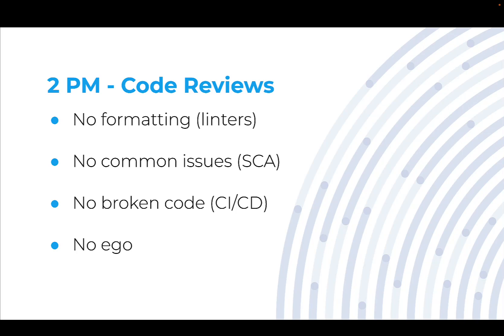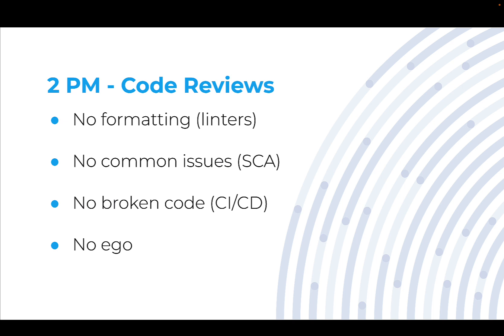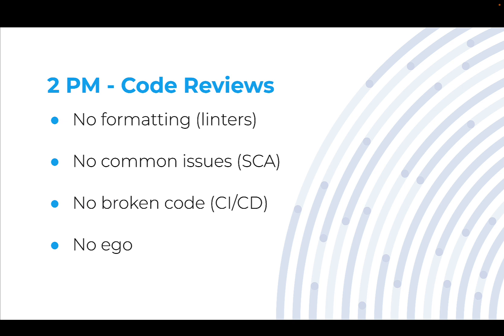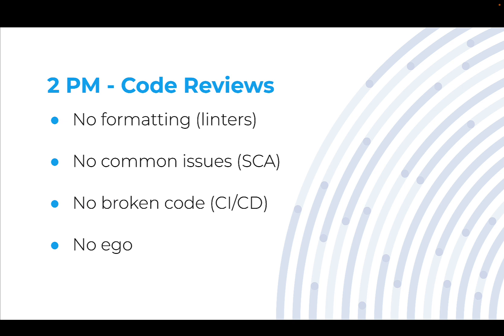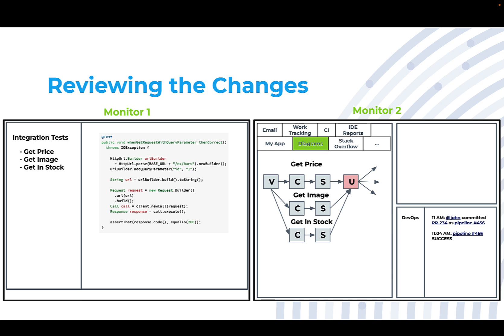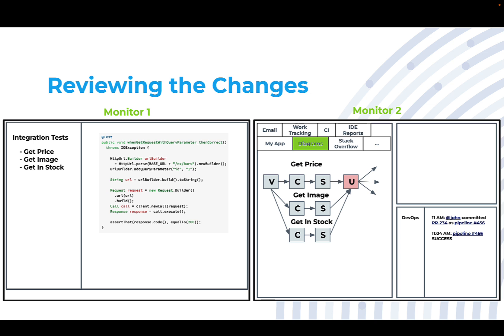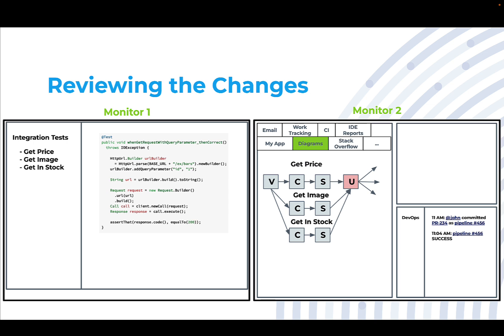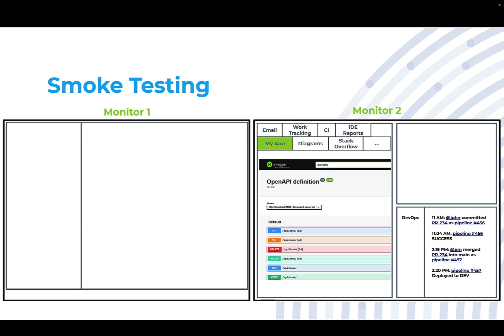(07) Code Reviews as a Lead Software Developer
A walkthrough of common approaches and techniques when it comes to leading productive and valuable code reviews as a lead software developer.

Want to take an online course for this content, where you can ask me questions and get answers?